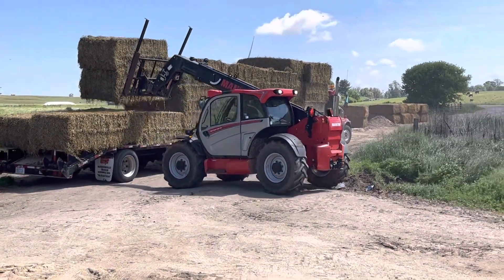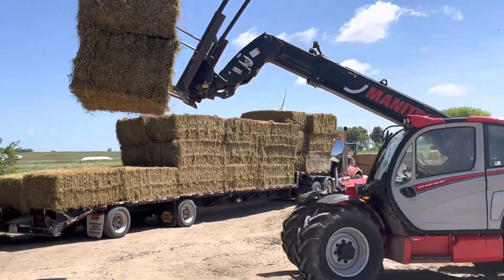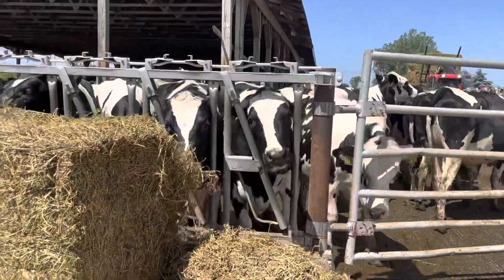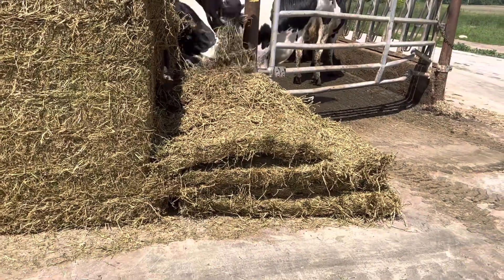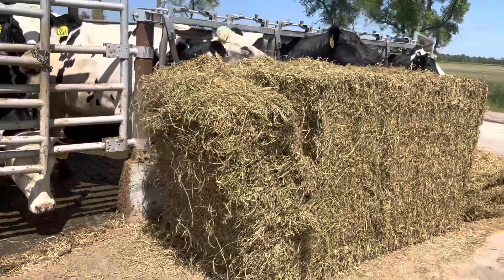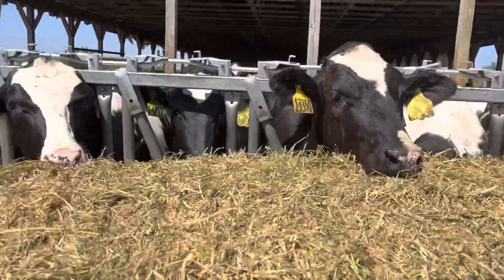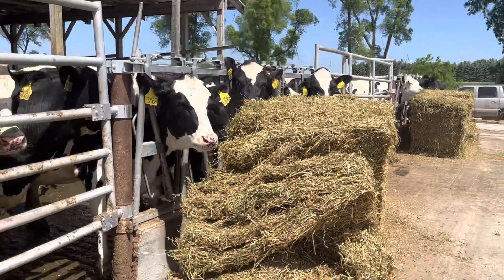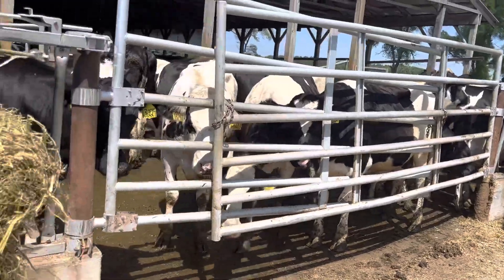Delivering hay Take 3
Grateful that this rained on hay is great feed for heifers .